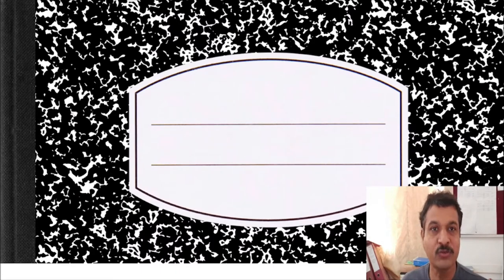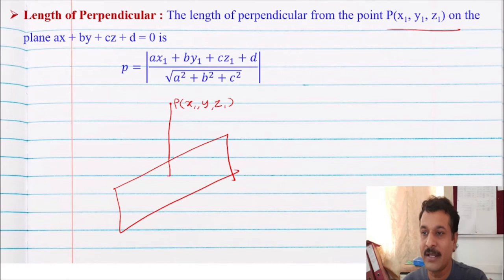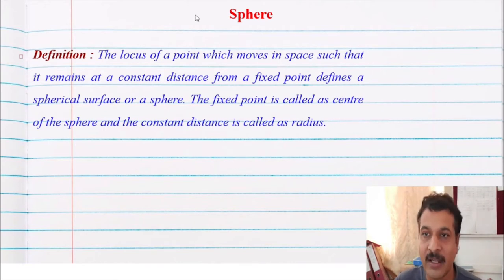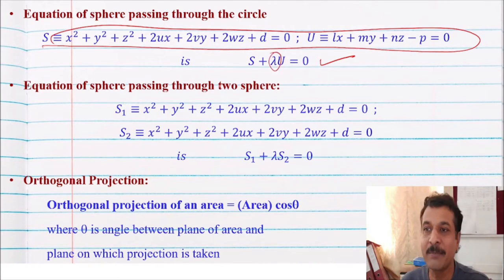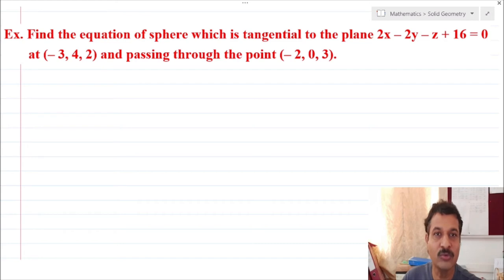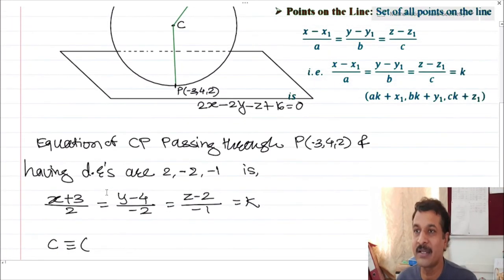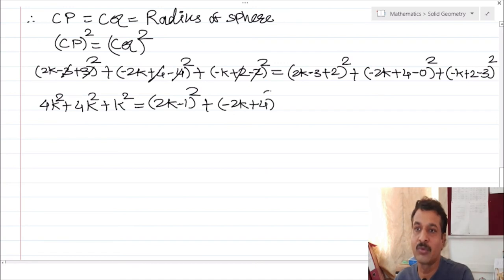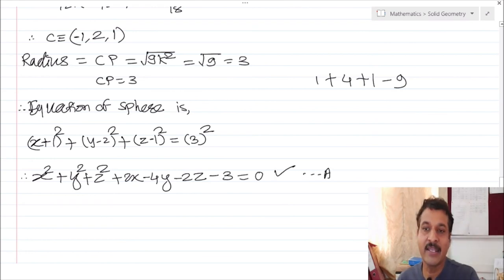Lecture No.1: Sphere (Solid Geometry)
If this video is useful
Don't forget to